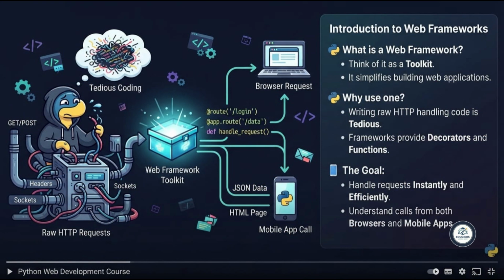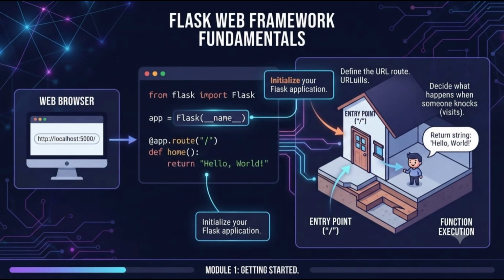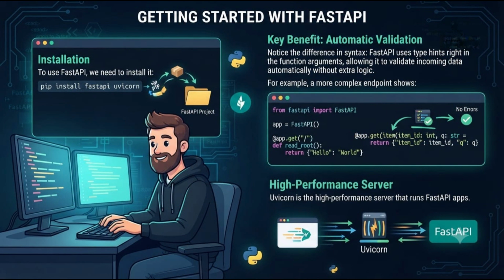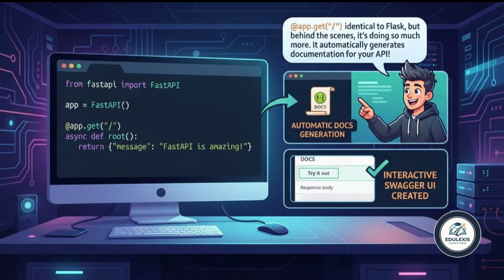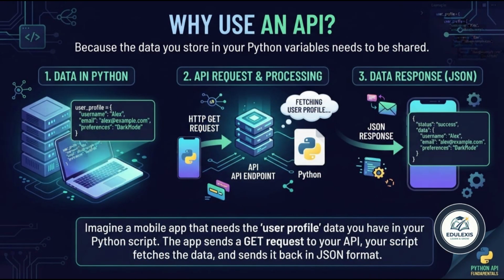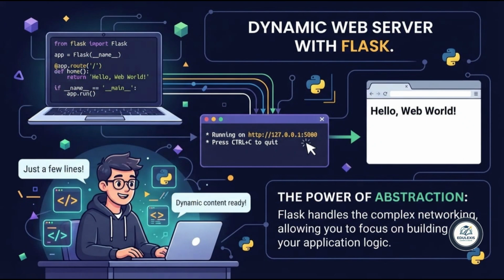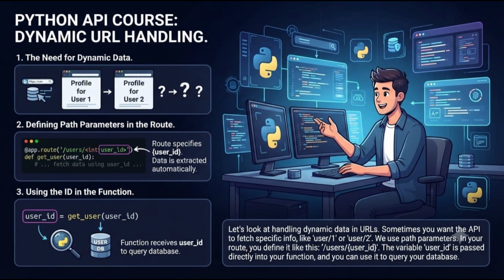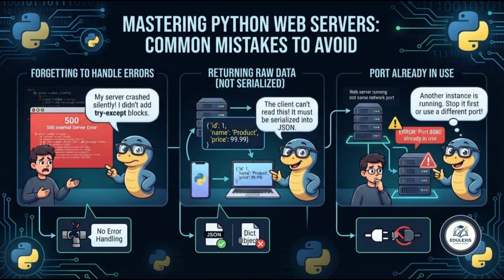Day 71 : Python API Development: Flask & FastAPI Explained | Edulexis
Today, we're stepping into the world of Python API development and learning the fundamentals of Flask and FastAPI.

In this lesson, you'll understand how Python can be used to build APIs that allow different applications and services to communicate with each other.

✅ Flask vs FastAPI
✅ Creating a simple Python API
✅ Handling API requests
✅ Working with API endpoints
✅ Returning JSON responses
✅ Understanding GET and POST requests
✅ The basics of building backend applications

💡 By the end of this lesson, you'll have a solid foundation for creating APIs with Python and be ready to explore more advanced backend development.

🐍 90 Days Python Programming Course

📅 Day: 71/90
🎯 Topic: Intro to Flask/FastAPI
💻 Project: Building a Simple API
🏫 By: Edulexis – Learn & Grow

If you're following the complete 90-day Python journey, don't skip this lesson! This is an important step toward learning backend development and building real-world Python applications.

💬 Comment your questions or what you'd like to learn next
📢 Share this course with someone learning Python